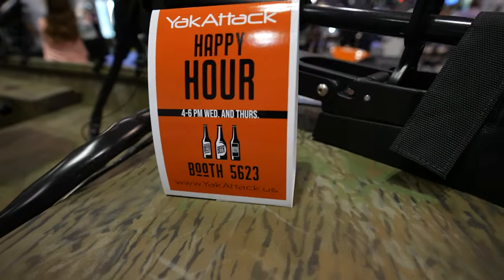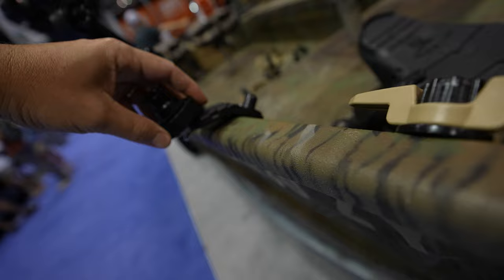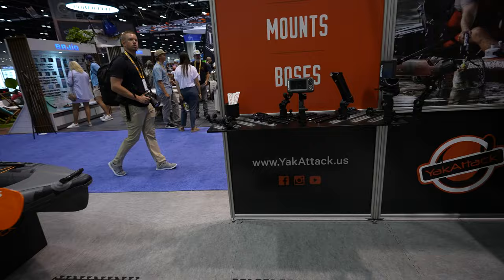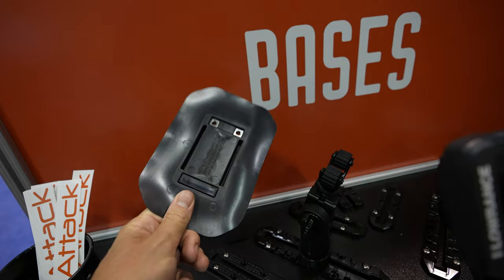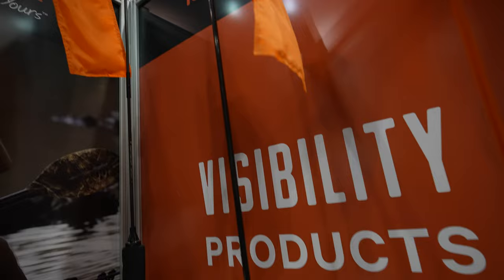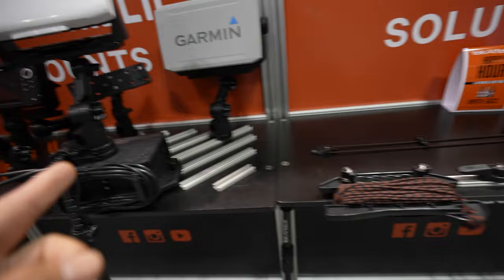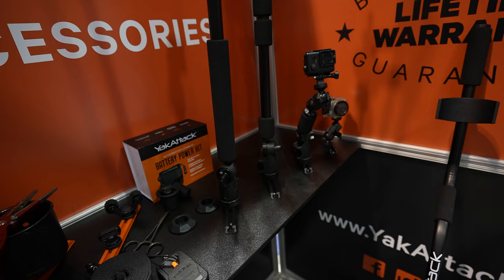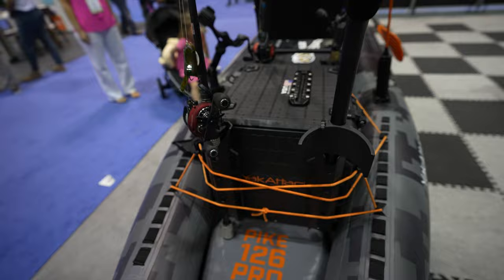Super AWESOME stuff at Yakattack iCast 2022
100Ah Lithium Battery (LiFePO4) 12.8V – Bluetooth This battery has plenty of power for my GPs trolling motor, I can fish multiple days without charging.
24V 50Ah Trolling Motor Lithium Battery (LiFePO4) – Bluetooth The best battery to power your NPV NK180
36V 50Ah Trolling Motor Lithium Battery (LiFePO4) - Bluetooth - IP67 Waterproof with this one you can go over 30 miles at 3-4 MPH with the NPV NK300 or NT300

Outrig any boat that floats you using Yakattack products!

Cash: $afishingtv

Aliex Folgueira